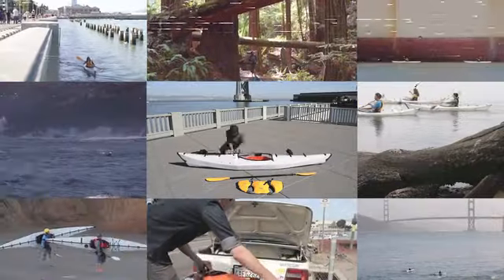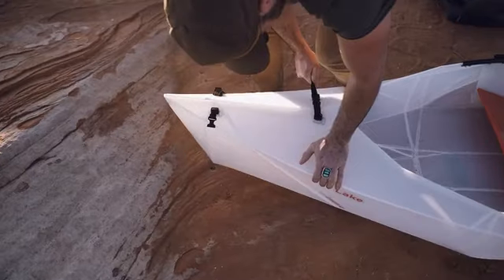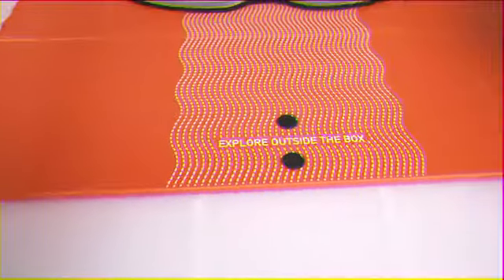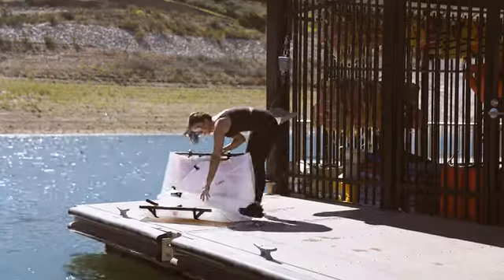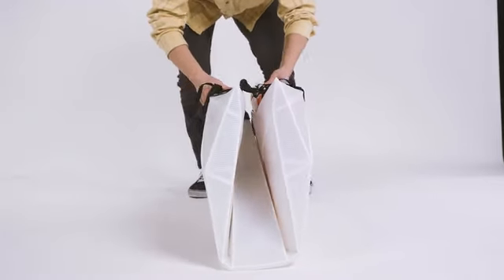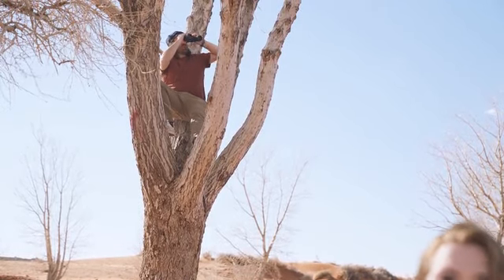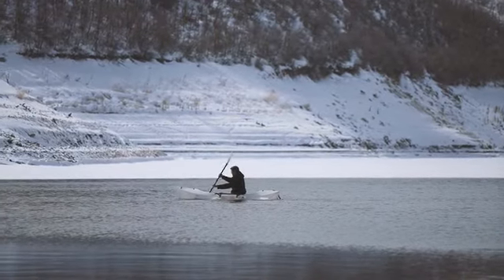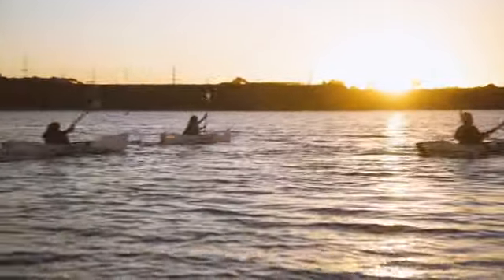The Oru Lake: The Lightest, Simplest Origami Kayak Ever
A simple, accessible, portable folding kayak that can go from box to boat in under a minute.